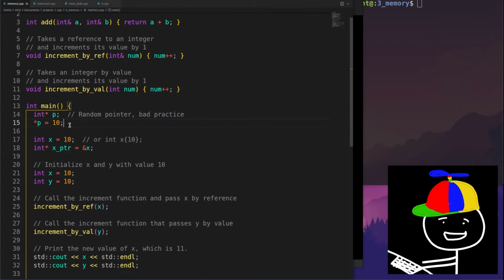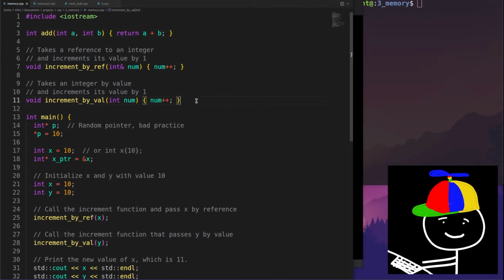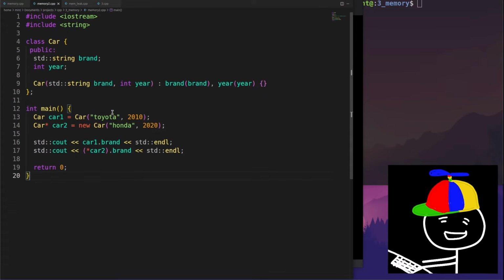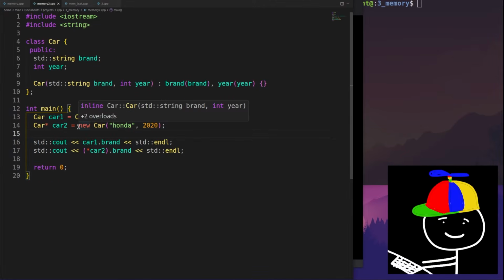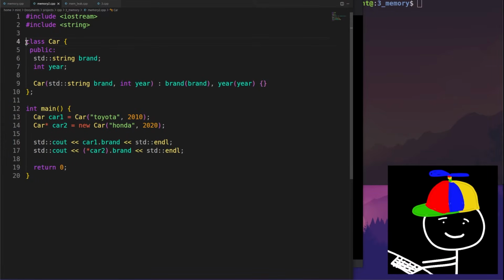I UNDERSTAND MEMORY NOW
Addressing some feedback from a viewer on the last video and illustrating stack vs heap memory, and how memory leaks occur.